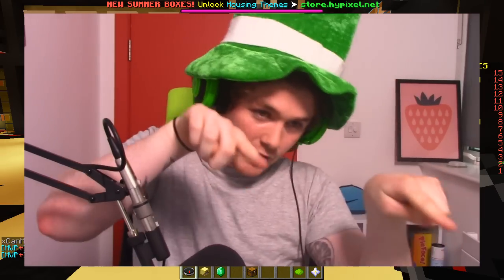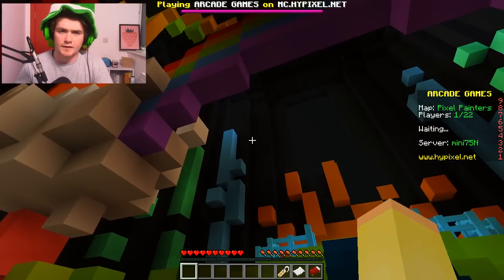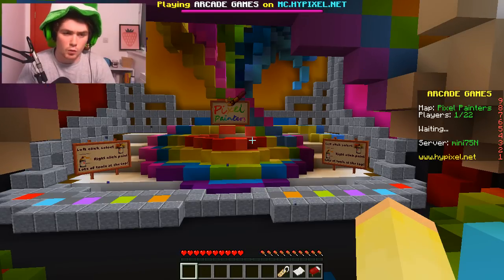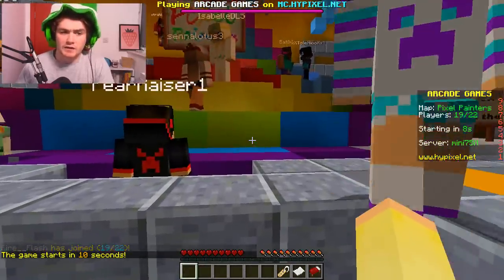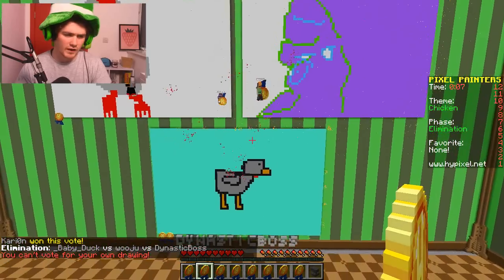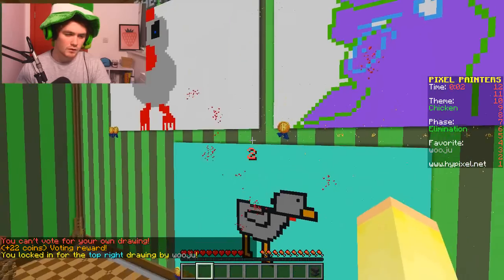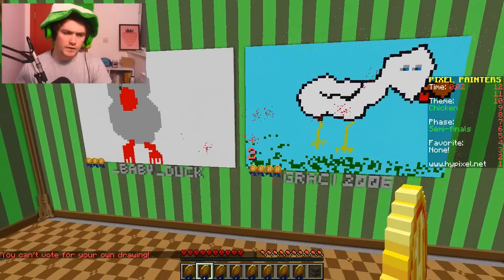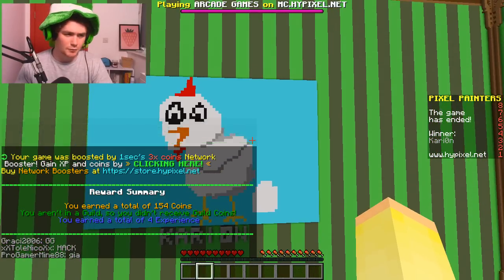MINECRAFT FACECAM - BABY DUCK GETS COVERED IN PAINT!!!